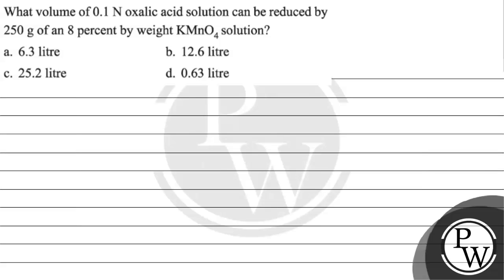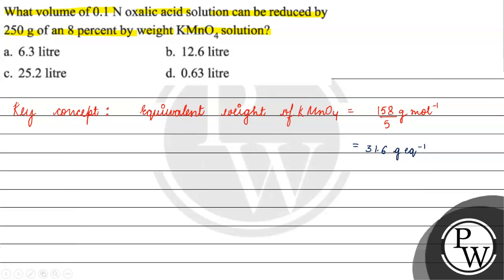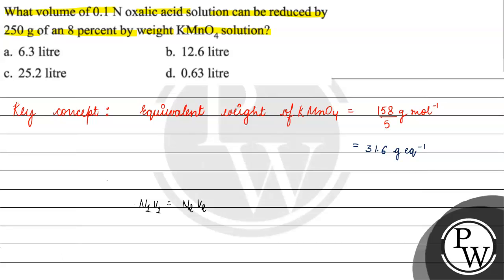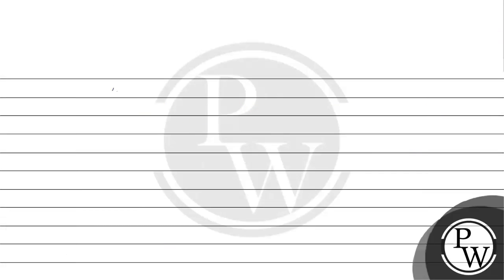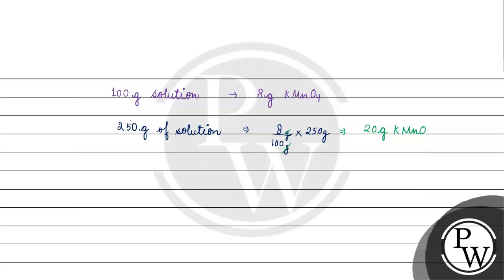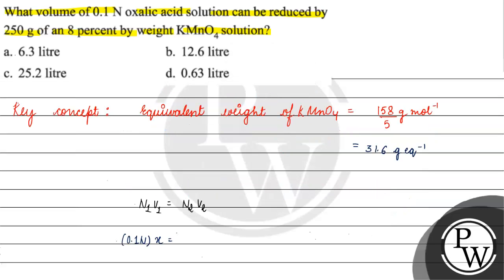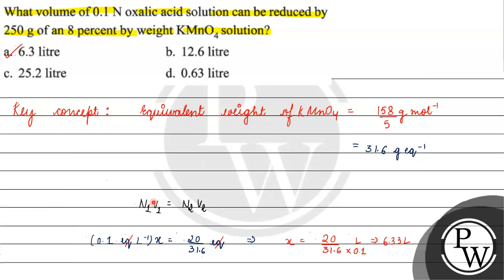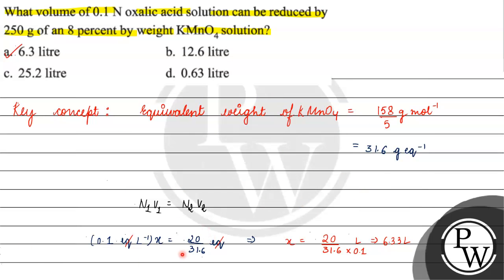What volume of \( 0.1 \mathrm{~N} \) oxalic acid solution can be reduced by \( 250 \mathrm{~g} \...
What volume of \( 0.1 \mathrm{~N} \) oxalic acid solution can be reduced by \( 250 \mathrm{~g} \) of an 8 percent by weight \( \mathrm{KMnO}_{4} \) solution?
a. \( 6.3 \) litre
b. \( 12.6 \) litre
c. \( 25.2 \) litre
d. \( 0.63 \) litre